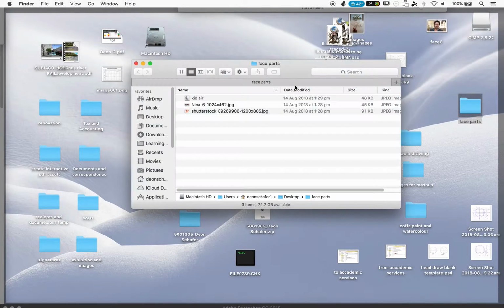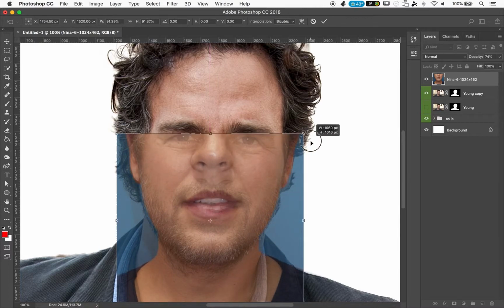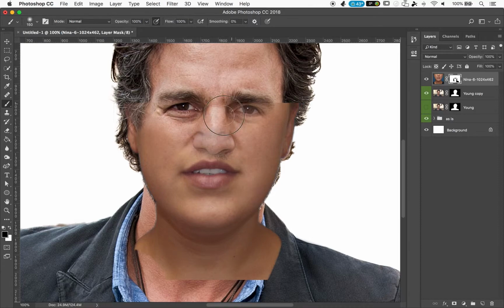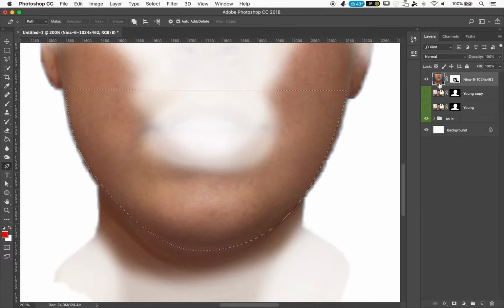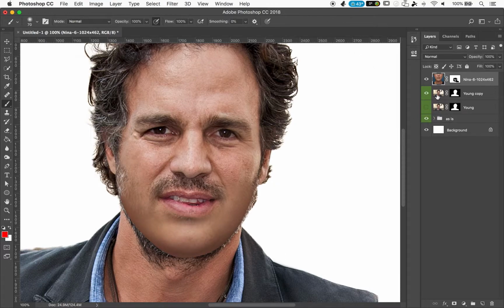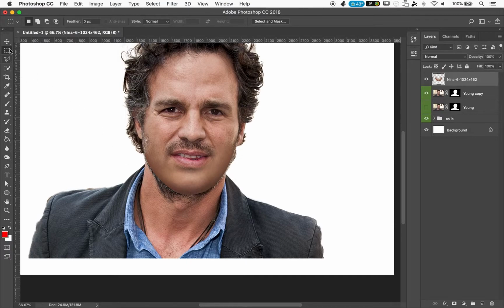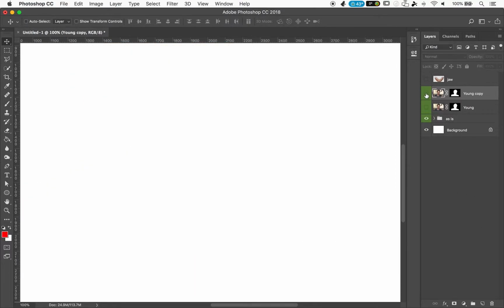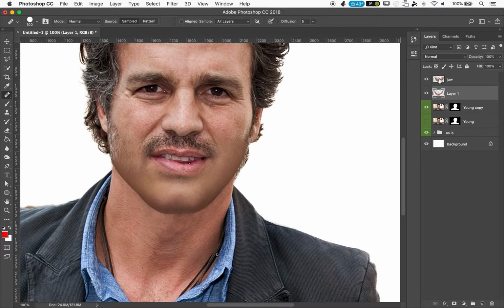part 4 adding and transforming additional images